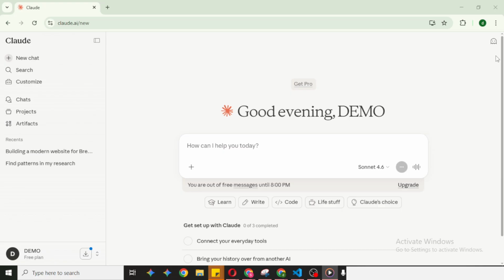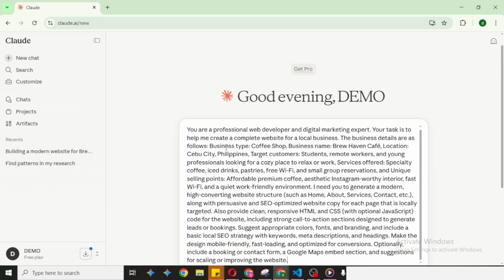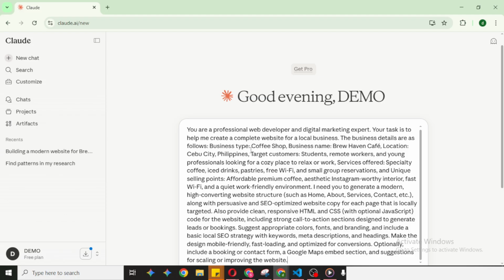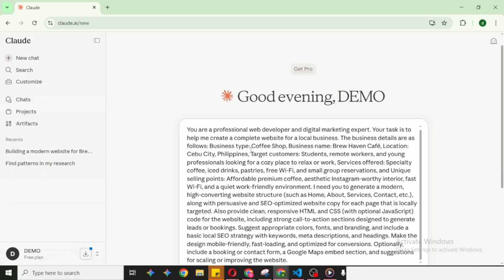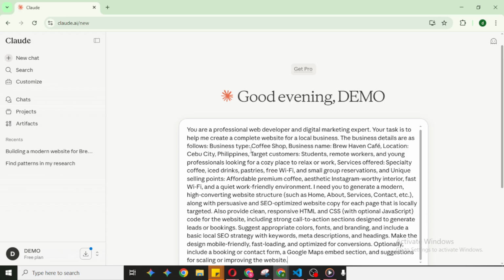How to create websites for local businesses with Claude 3 7 Sonnet (full guide 2026)